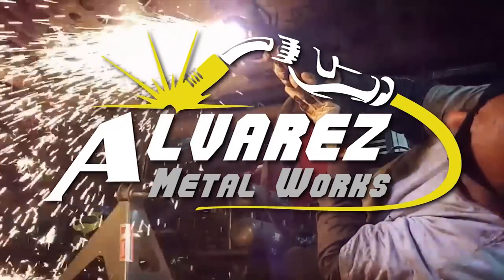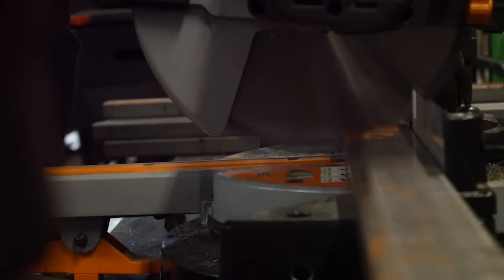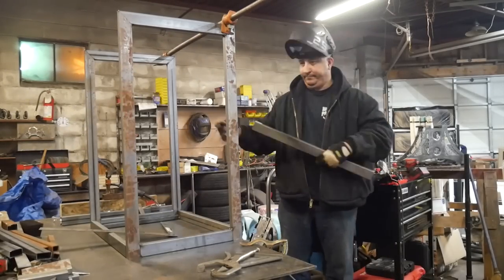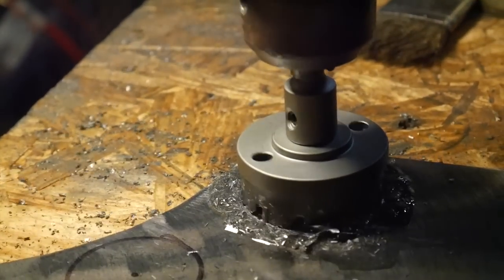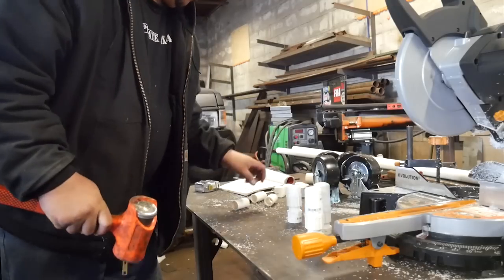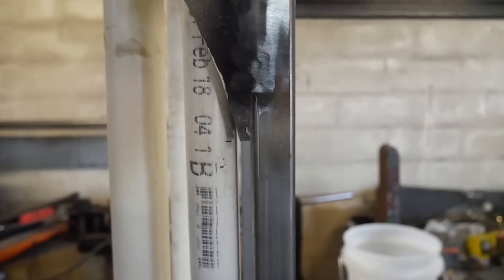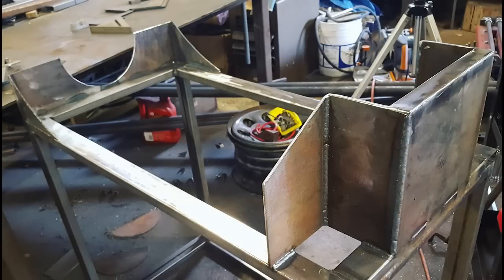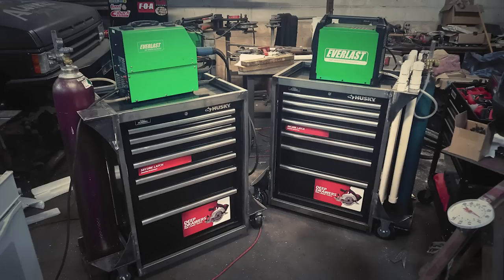Welding Cart + Tool Box = Bad Ass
Metabo 4.5" angle grinder - Amazon

Everlast Power TIG 210 EXT - Amazon

Everlast Power i-MIG 200 - Amazon|

Evolution Rage 3 Chop Saw - Amazon

twin welding carts